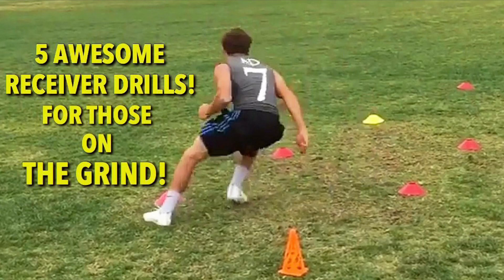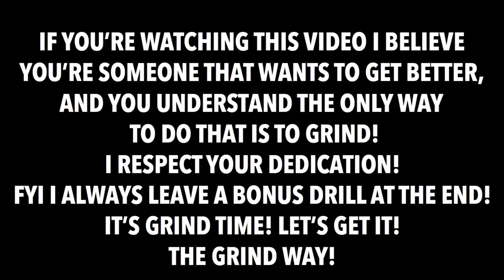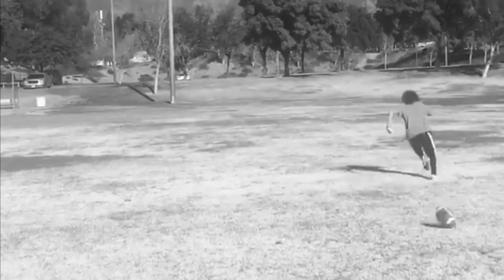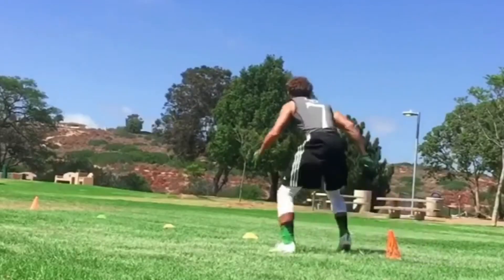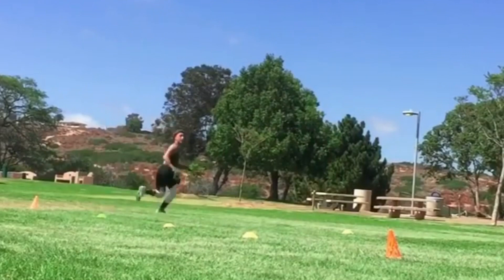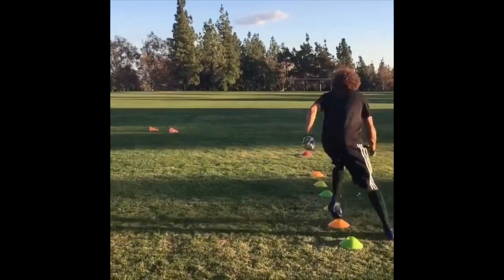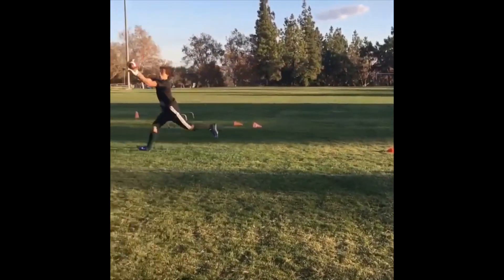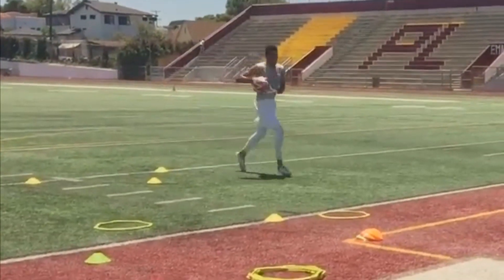5 WIDE RECEIVER DRILLS TO IMPROVE YOUR RECEIVER SKILLS!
5 MORE DRILLS TO ADD TO YOUR PROGRAM!!!  THE GRIND COMES BEFORE THE SHINE!!! I WANT TO SEE YOU GET DRAFTED ONE DAY AND SAY “THOSE SDMT VIDEOS GOT ME RIGHT!”